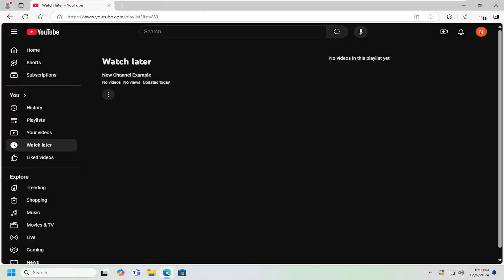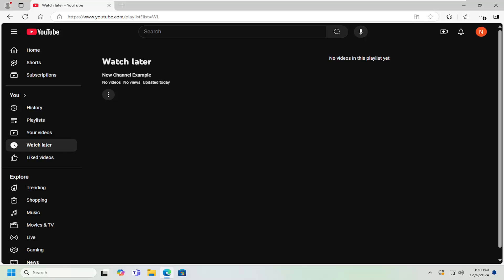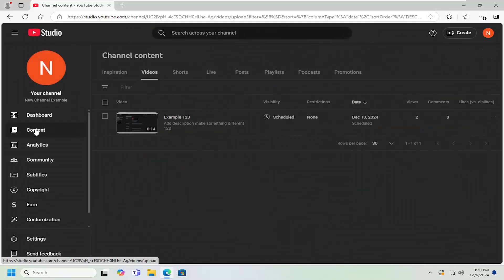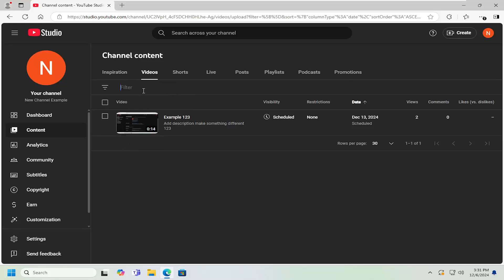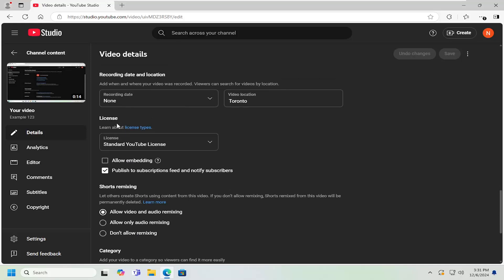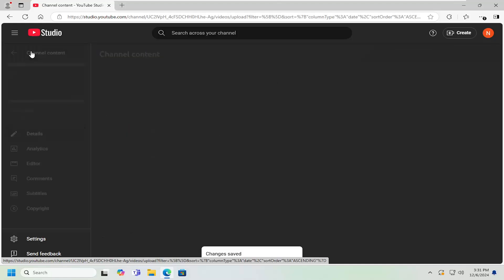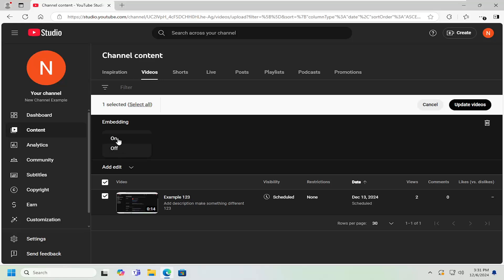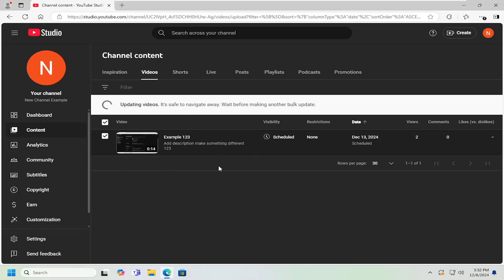Allowing Embedding of YouTube Videos [Tutorial]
Allowing embedding of your YouTube videos enables others to share and display your content on external websites, blogs, or social media platforms. This can increase your video's reach, drive more traffic to your channel, and help build a wider audience by encouraging others to share your work. Embedding is a simple process, and YouTube's default setting generally permits it, but it can be customized based on your preferences.

Issues addressed in this tutorial:
allowing embedding of YouTube videos
allowing embedding on YouTube
embedding on YouTube
what is the meaning of allow embedding in YouTube
YouTube embedding videos